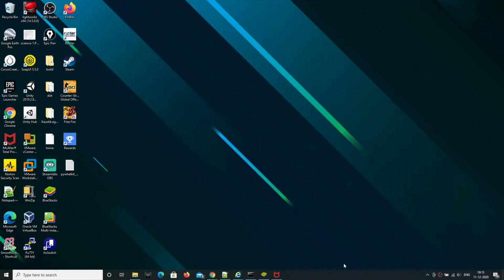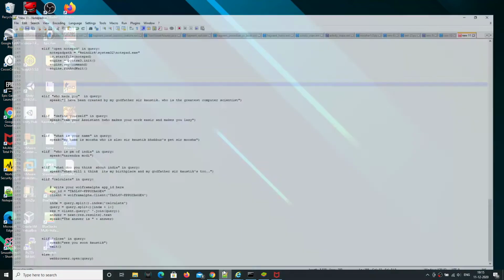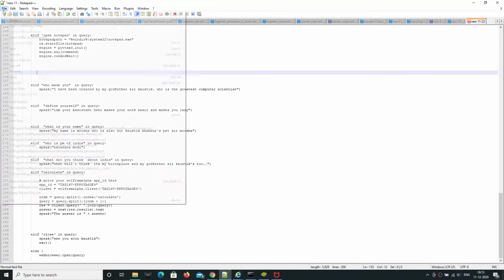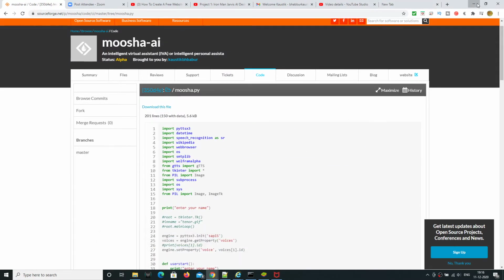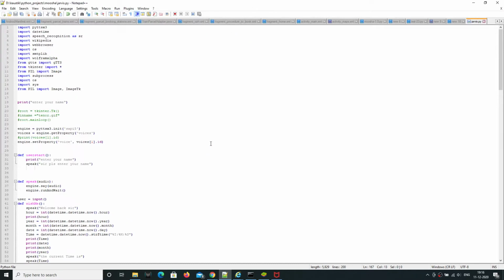Iron Man Jarvis AI Desktop Voice Assistant | Python Tutorials For Absolute Beginners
An intelligent virtual assistant (IVA) or intelligent personal assistant (IPA) is a software agent that can perform tasks or services for an individual based on commands or questions. Sometimes the term "chatbot" is used to refer to virtual assistants generally or specifically accessed by online chat. Some virtual assistants are able to interpret human speech and respond via synthesized voices. Users can ask their assistants questions, control home automation devices and media playback via voice, and manage other basic tasks such as email, to-do lists, and calendars with verbal (spoken?) commands.[1] A similar concept, however with differences, lays under the dialogue systems.[2]

As of 2017, the capabilities and usage of virtual assistants are expanding rapidly, with new products entering the market and a strong emphasis on both email and voice user interfaces. Apple and Google have large installed bases

Features
Constraint Logic Programming
Combinatorial Optimization
virtual assiant
google sopport
Interval Arithmetic